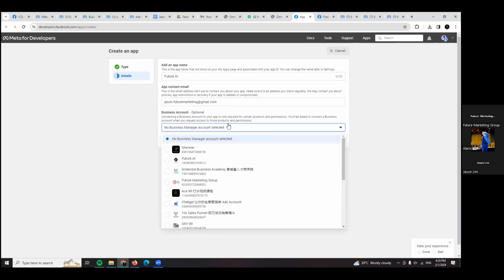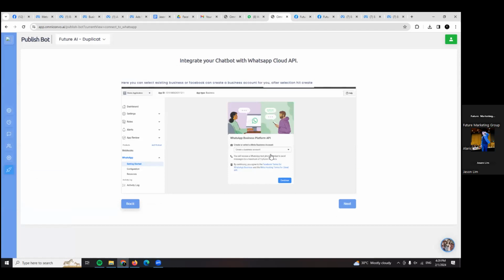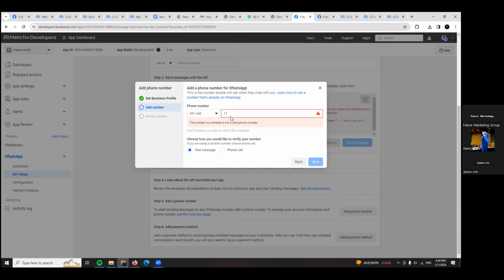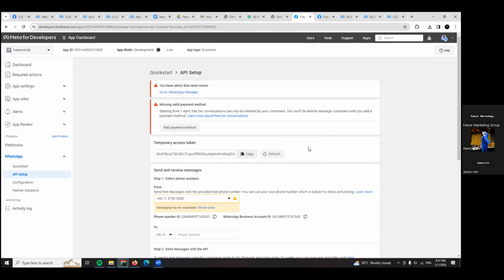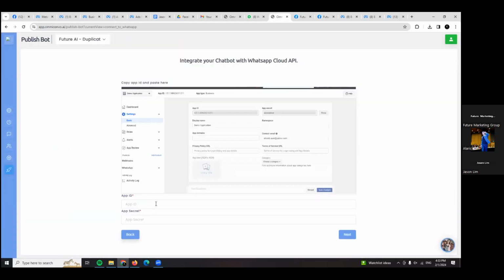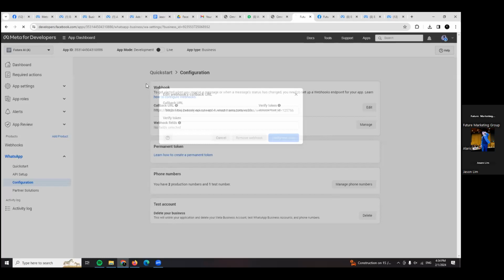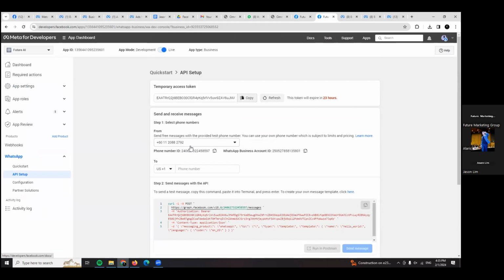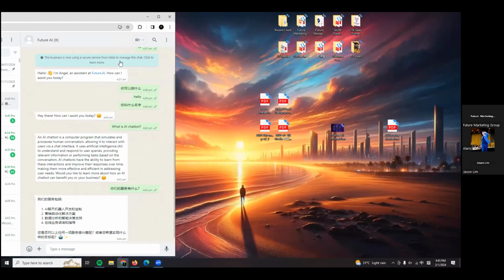How to use OmniConvo aI? WhatsApp integration for your OmniConvo AI bot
This video will show you how to integrate your OmniConvo.AI chatbot on WhatsApp

Step 1: Click on Publish Chatbot to WhatsApp.

Step 2: